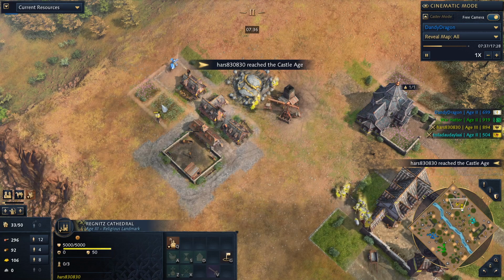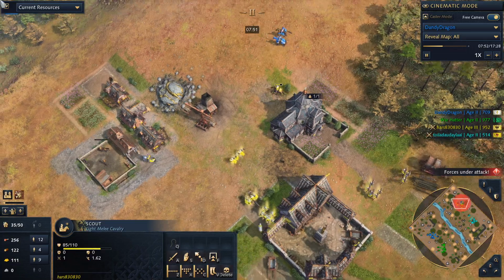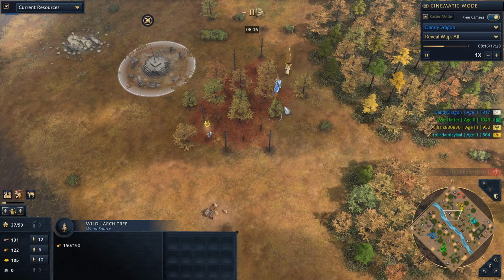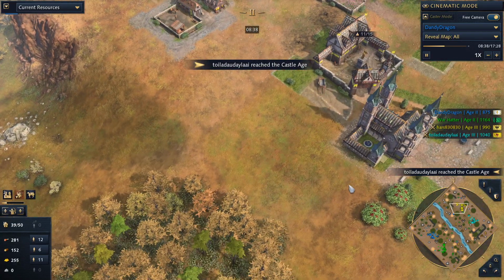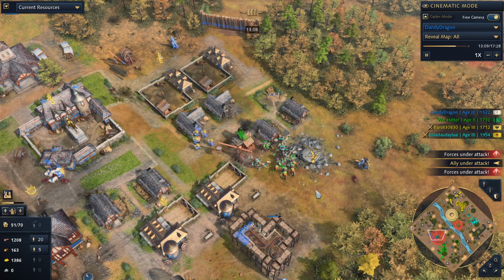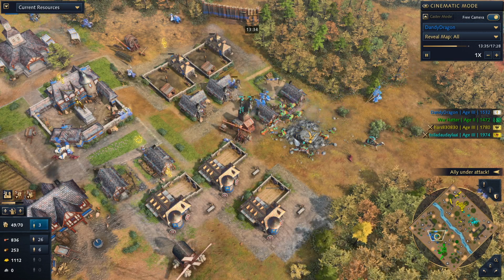AoE4 2v2 - Begin a Holy War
A 2v2 raiders community game featuring War Hatter alongside myself.